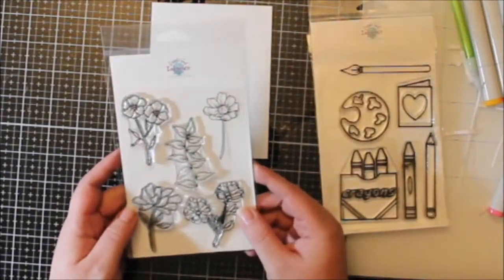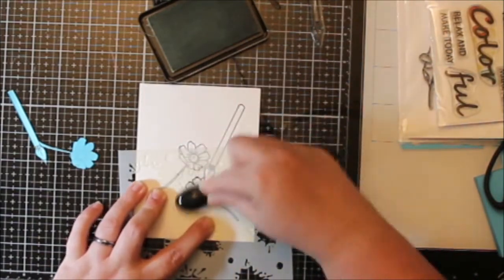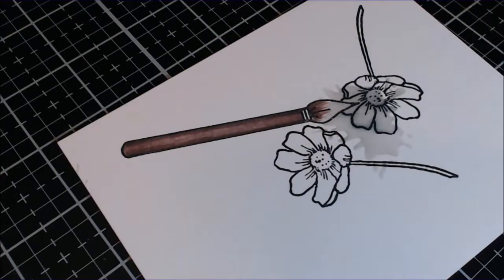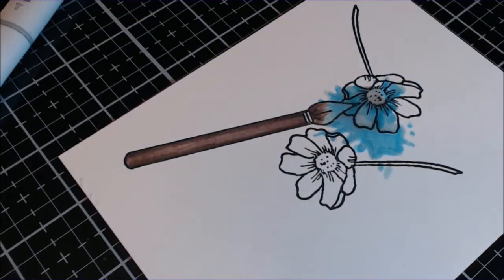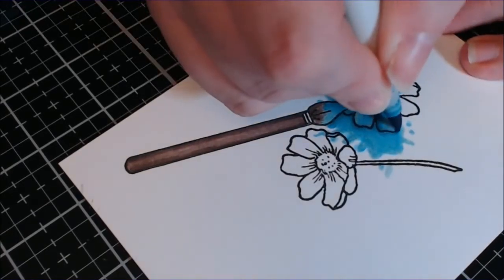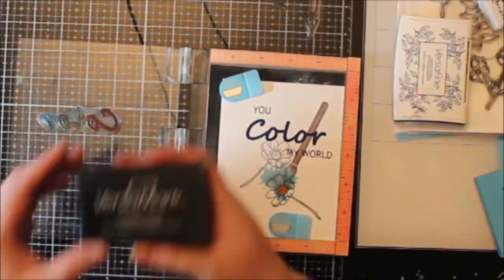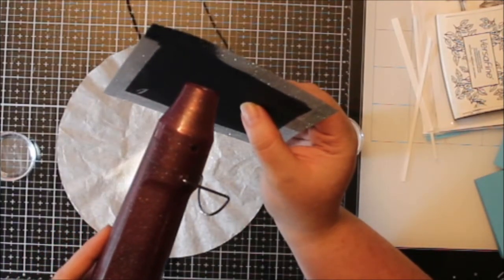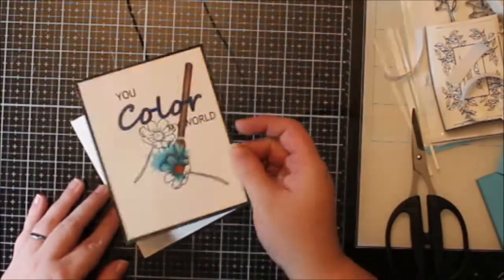Spotlight Coloring with a Stencil | Same Set Syndrome | Create and Inkspire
Today I have a video featuring the two recent Create and Inkspire card kits.  I'm part of a multi platform hop where the kit is being showcased. Some creators are using the July kit and some have the August kit. I've used them together!

There are giveaways along the way, several channels have an entire kit up for grabs, others are part of a multi channel/ blog/ ig giveaway.

-Renee'